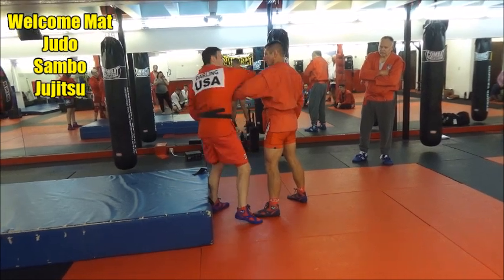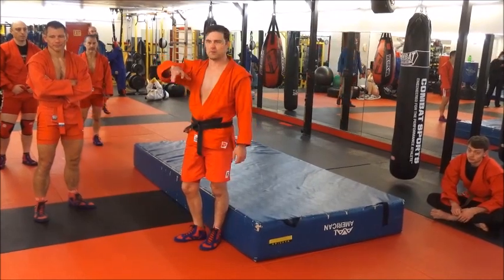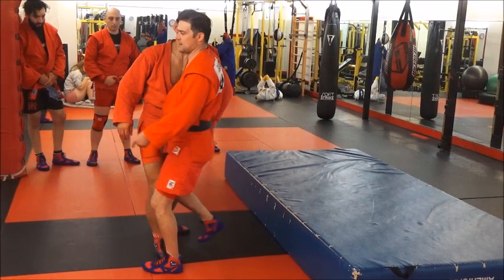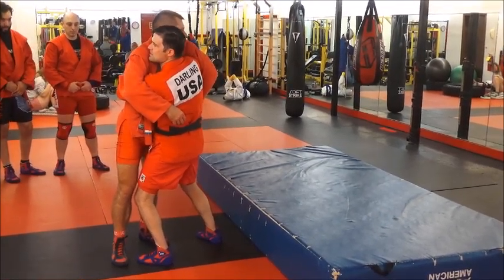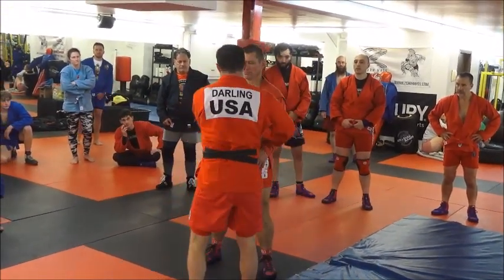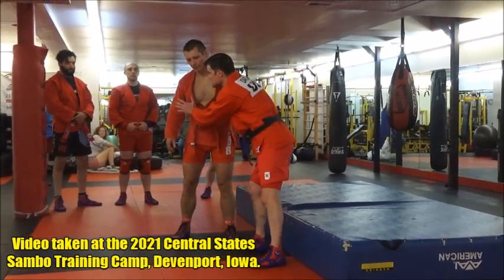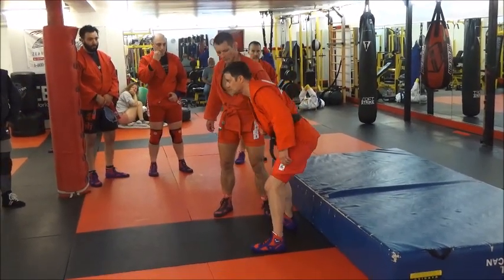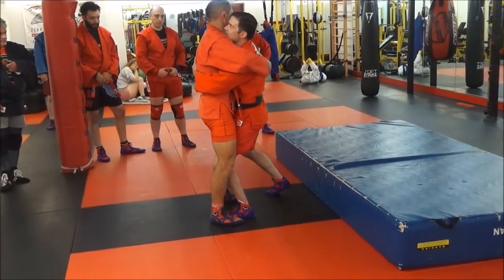FRONT THIGH LIFT THROW With Derrick Darling & Vlad Koulikov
Here's a great throw from sambo that you might find useful. Coaching by Derrick Darling and Vlad Koulikov at the Central States Sambo Training Camp.